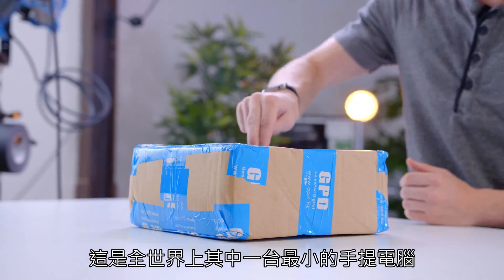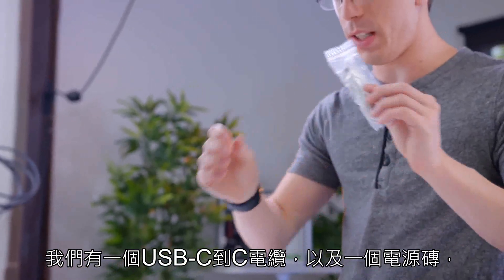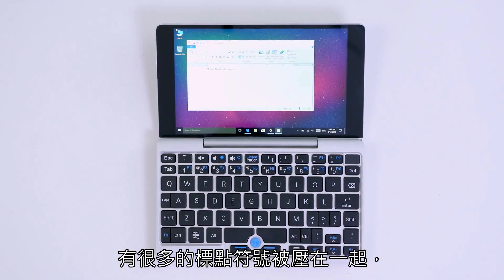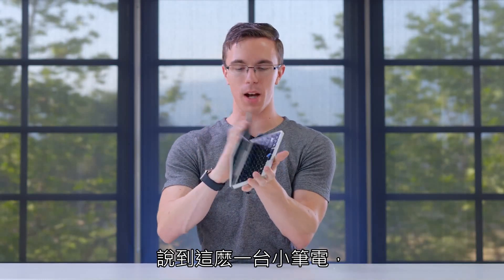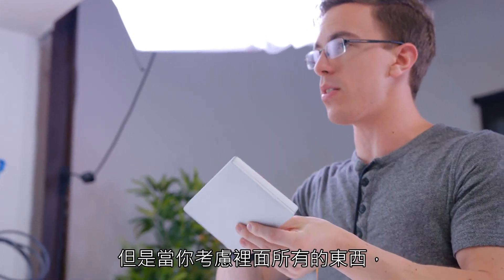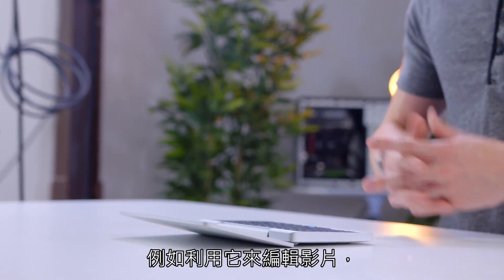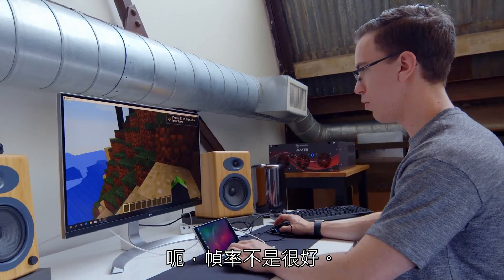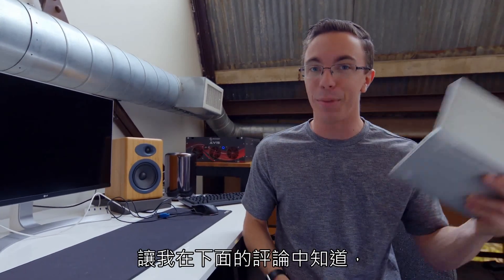全世界最小的筆記本電腦 - 只有7吋?! (中文字幕)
正在 Indiegogo 集資的 GPD Pokcet 是一部迷你 1,920 x 1,200 解像度，7 吋觸控屏幕筆電，使用 Intel Atom 處理器，搭配 8GB RAM 和 128GB SSD，擁有 1 組 USB 和 1 組 USB Type-C 接口、3.5mm 耳機孔。廠方宣稱 GPD Pocket 可以連續使用 12 小時，足以讓不少用戶使用一天。用戶可以選擇 Ubuntu 或 Windows 10 系統，不過和坊間的筆電不同，GPD Pocket 礙於機身體積並沒有 Trackpad 觸控板，取而代之是一枚和 Lenovo ThinkPad 類似的紅色 TrackPoint。